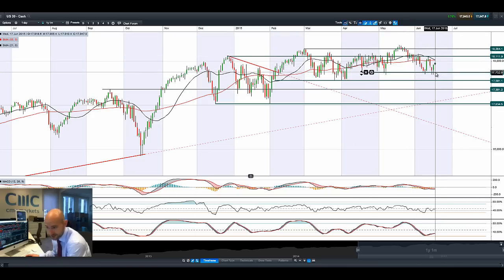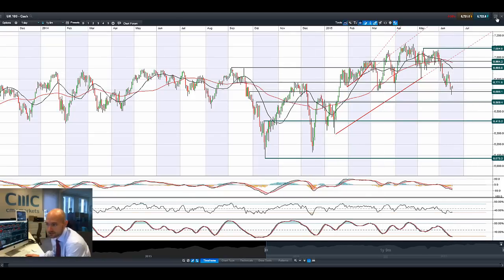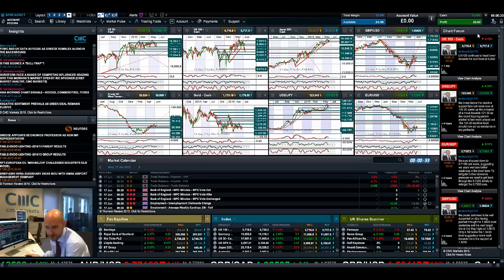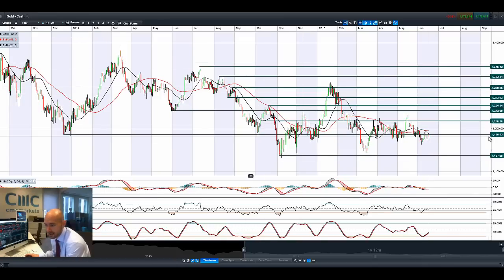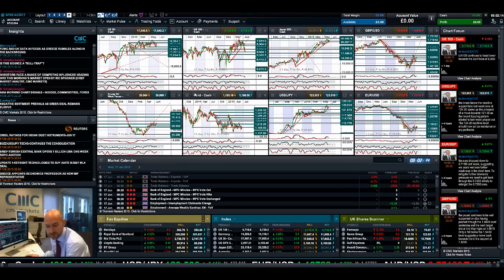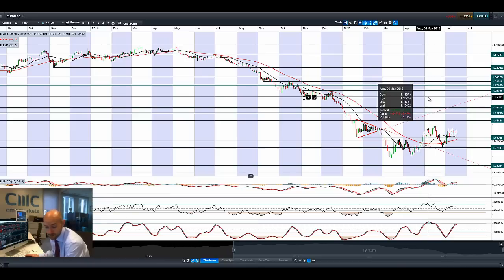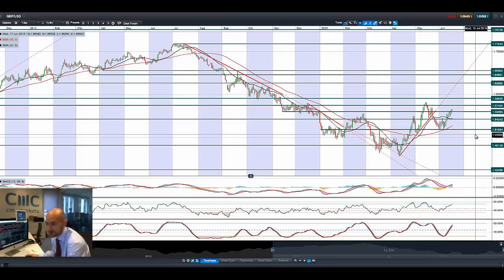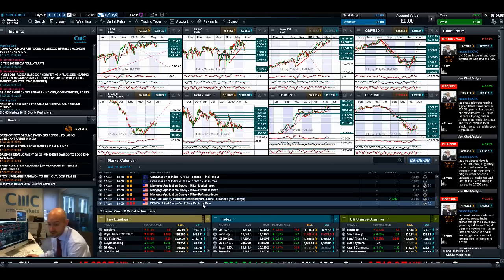GBP/USD edges higher, EUR resilient, stock rebound as FOMC inbound CMC Markets 17th June